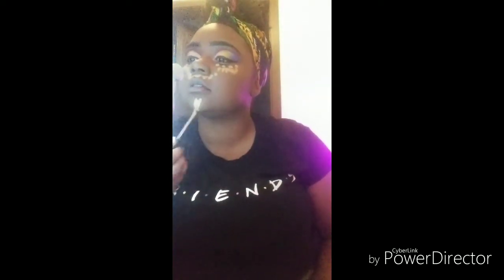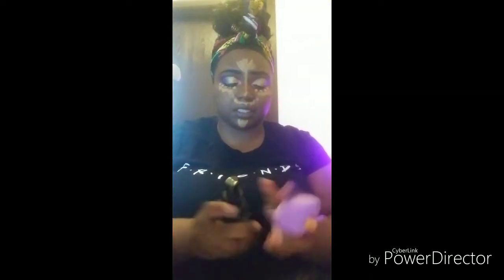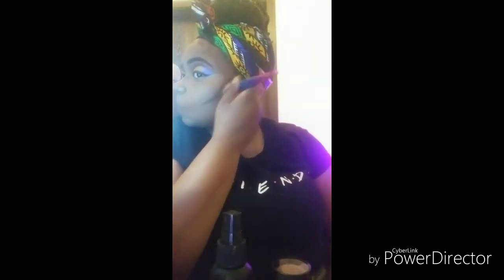Juvia's Place I Am Magic foundation initial reactions (ChocolateDreamDoll)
I stopped my local Ulta Beauty for this Foundation. When I called and they said they had it, I had to go get it. I bought the foundation this day and I had to create a look so I could use it. I love the finish, I loved how the other products acted on top of the foundation. I did not get the I Am Magic Concealer. My local Ulta beauty does not have the concealer.  I will be ordering the concealer online and I will use them both together. I had so much fun filming this video. I always have fun when I do my makeup. I love doing makeup and I will be uploading more videos.
Products Used
Juvia's Place- I Am Magic foundation (color Lagos)
 NYX- matte finish Fini mat setting spray
 BEAUTY BAY- EYN bright color palette
True Complexion- Contour palette (dark Too deep)
BLK/OPL True Color stick foundation (ebony brown) Maybelline Fit Me Loose finishing powder (deep fonce' #35)
Milani Conceal + Perfect Concealer (warm tan)
 L'Oreal Infallible Full wear concealer (toffee 405)